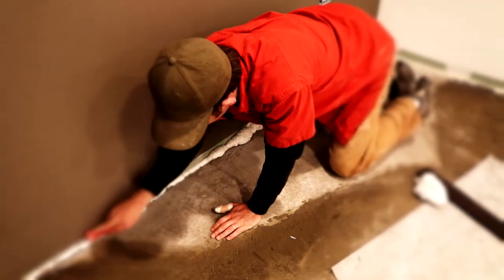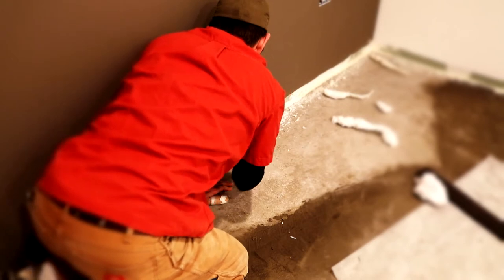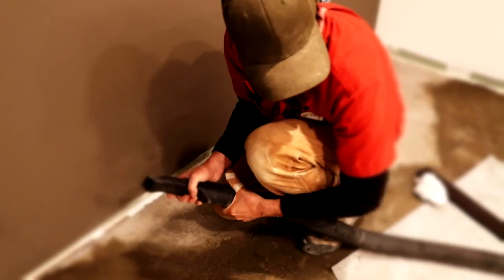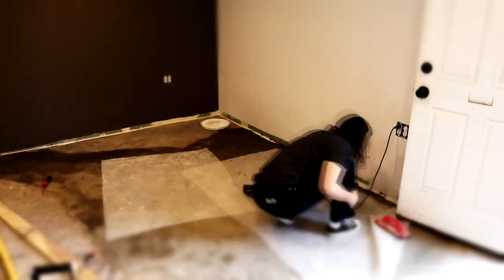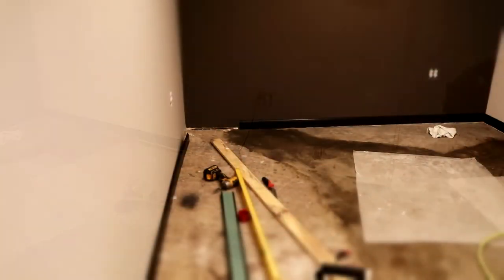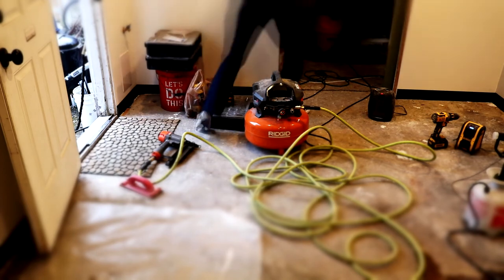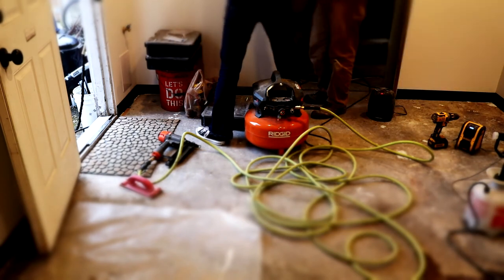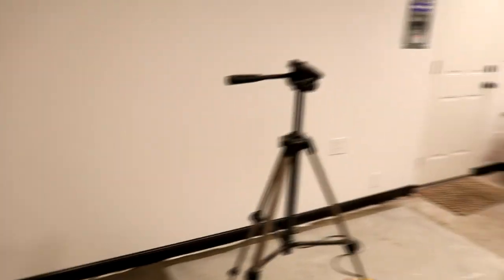Saturday, Finishing the Trim and Paint in the new Fish Room!